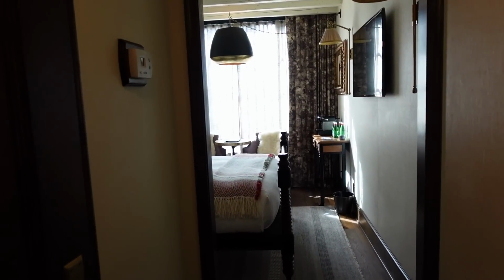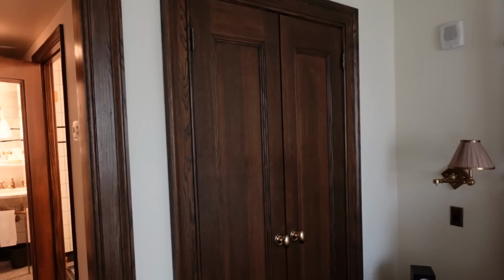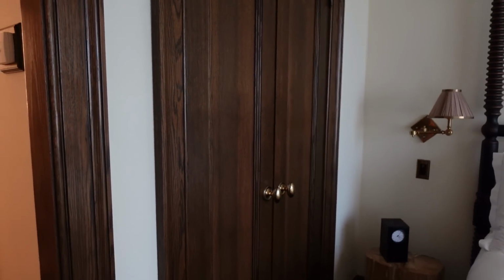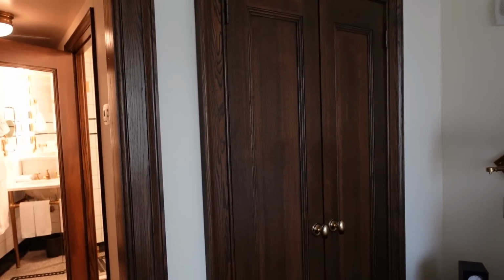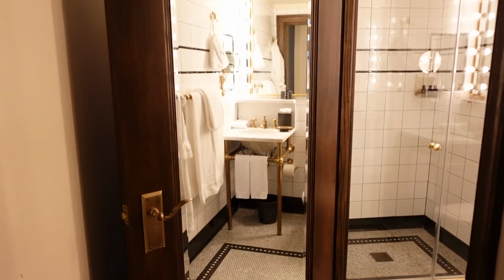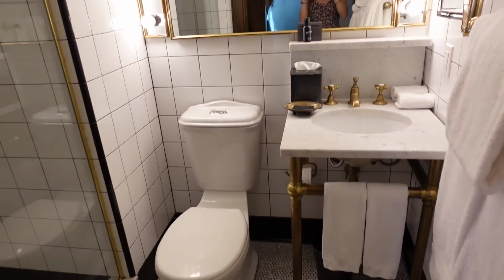Ashley Travels: A Week in the Life of a Designer, NYC Travel Favorites, WNWN 2023 Panel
Join Ashley as she takes you through a week in her life as a designer + shares her favorite NYC spots as well as a look into WNWN 2023!